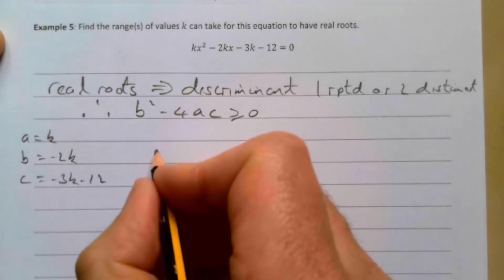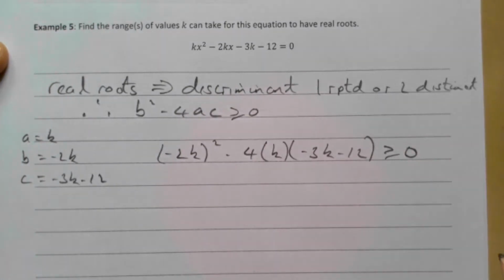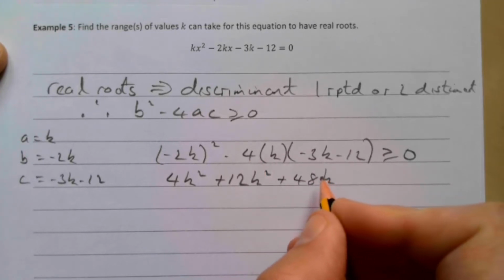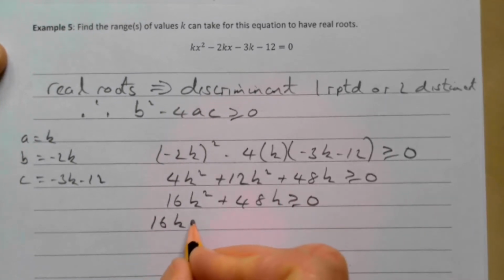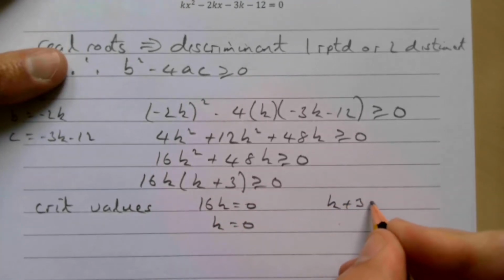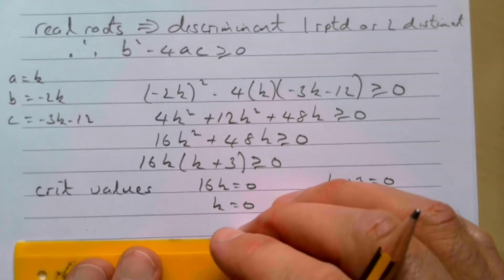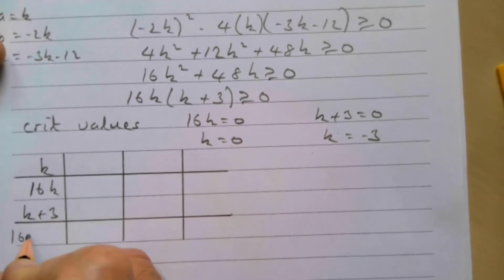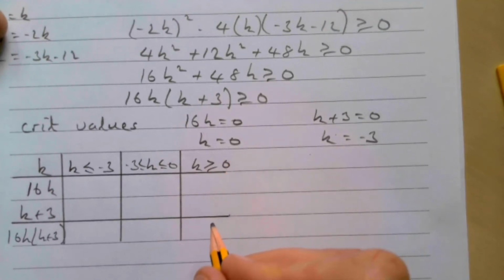CGS - AS Pure - Notes - Cpt 3 - n - 3.9 - Quadratic Inequalities eg 5